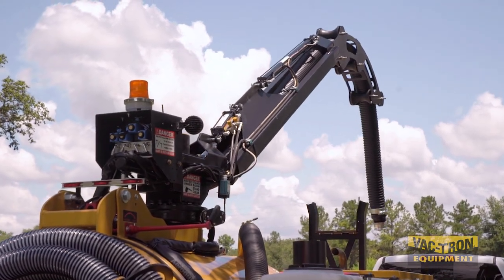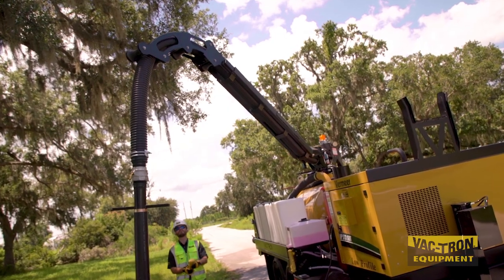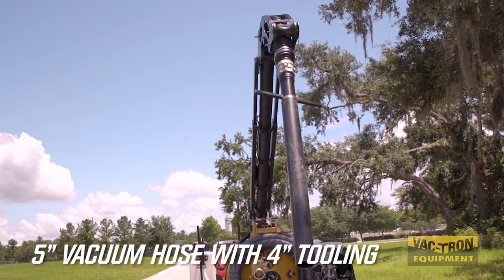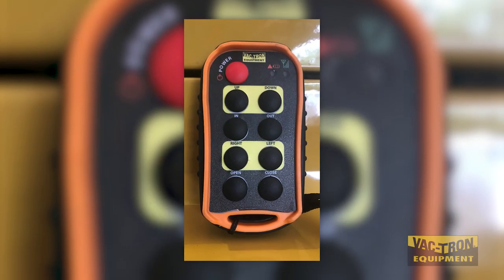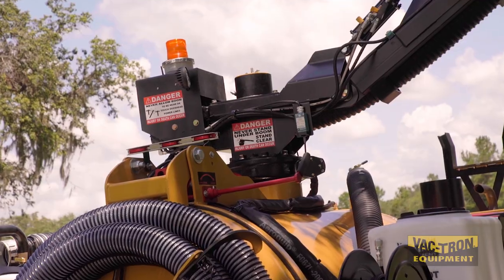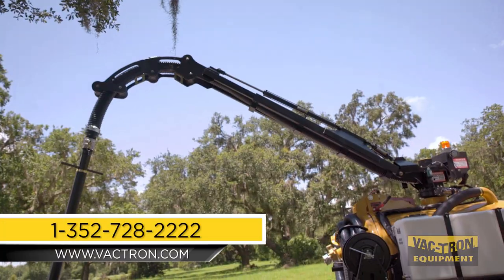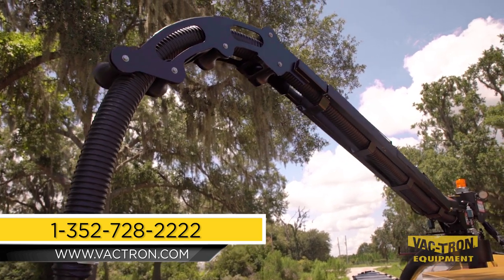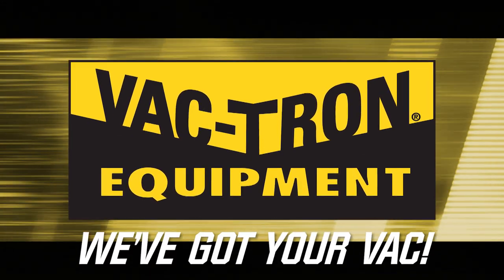Vac Tron's New Hydraulic Boom design for vacuum excavation equipment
Vac-Tron Equipment is proud to announce the release of its new 6-way hydraulic boom design for its trailer vacuum excavation equipment and industrial vacuum equipment. This hydraulic boom maximizes job performance by supporting the weight of the vacuum hose. The new design features increased boom length, full 6-way hydraulic function, 5” hose, curved end with oversized rollers, new wireless remote control, vacuum valve function operated from remote, wired harness, new remote storage location, forward stored boom in front of engine compartment, 330-degree swing, quick connect 4” tooling, easily connected additional section hose, water jet cleanout in boom, and easily accessible no tools needed cleanout port. Vac-Tron, the industry leader in vacuum excavation equipment and industrial vacuum equipment. We got your VAC!